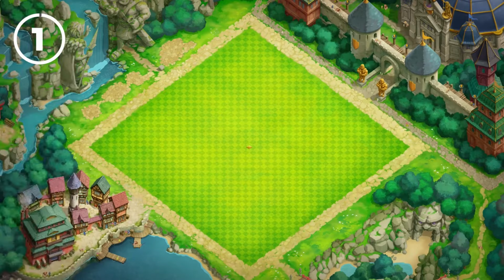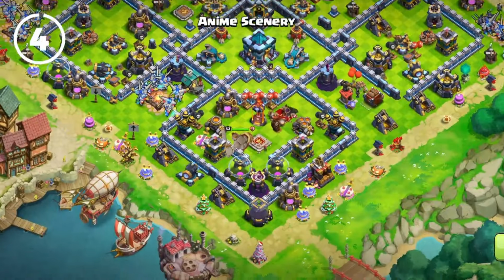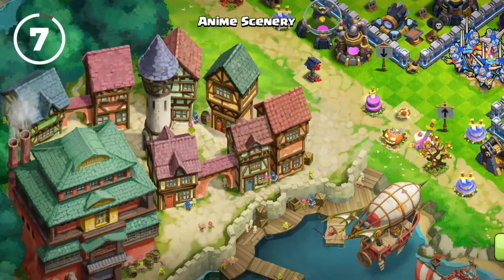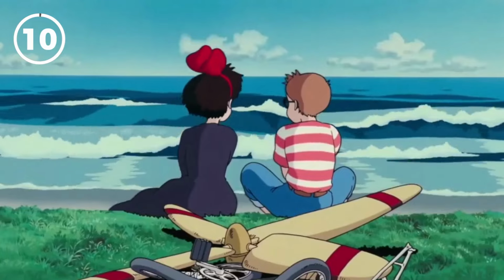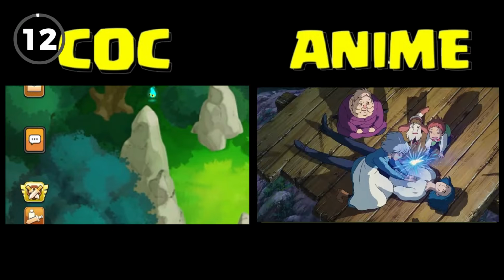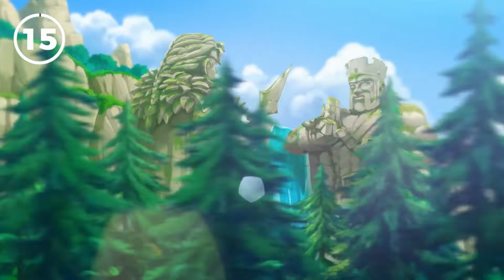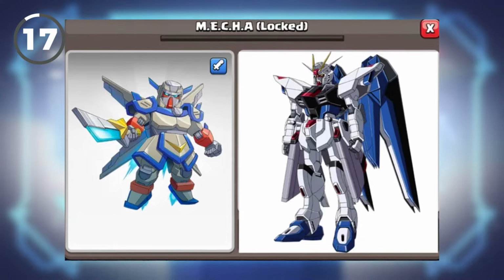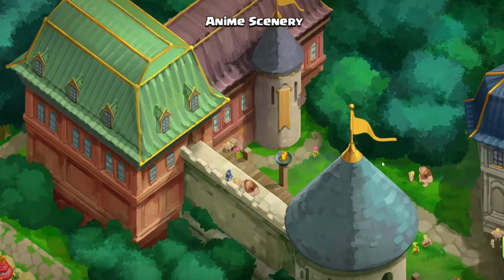Every Anime Reference in Clash of Clans You Missed!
0:00 - Intro
0:16 - Naruto Death Valley
0:35 - Super Saiyan
0:54 - Fusion Dance
1:15 - Howl's Moving Castle
1:32 - Nausicaä of the Valley of the Wind
1:49 - One Piece Ship
2:17 - Bath House
2:42 - Spirited Away Bridge
2:59 - Shrine of Noragami
3:32 - Howl's Moving Castle Houses
4:00 - Pokemon Horizon's Battleship
4:22 - Calcifer
4:46 - Gon Fishing
5:09 - Goblin Slayer
5:44 - Archer Queen
6:18 - Naruto Gama-chan
6:38 - Gundam
6:57 - Kiki's Delivery Service
7:21 - It's Over 9000!

This Video was heavily inspired by u/Individual_Creme_828's Reddit post which can be found